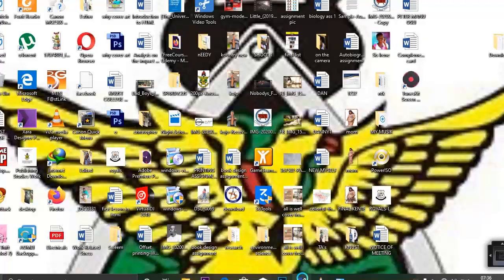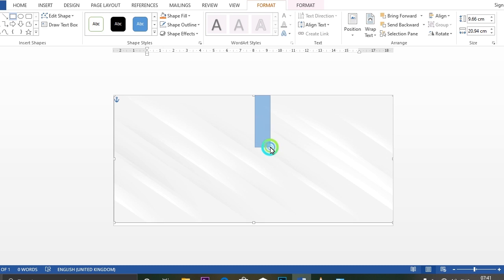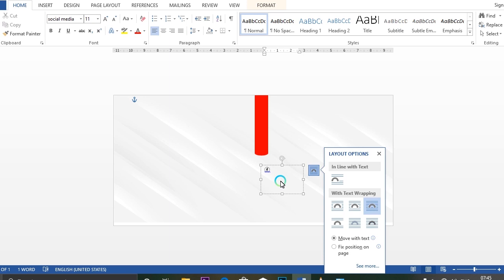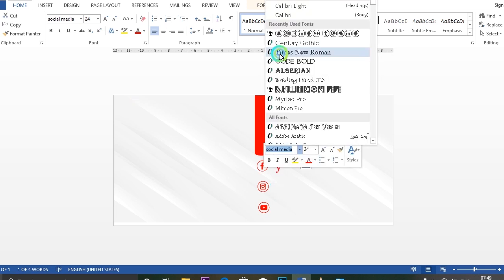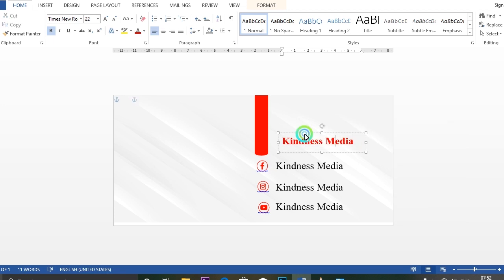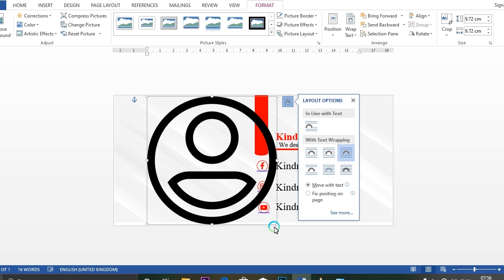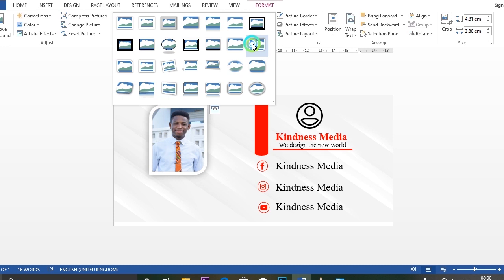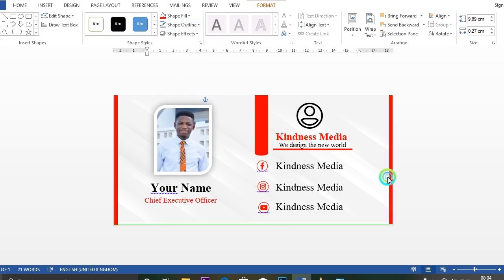How to design a complementary card with Microsoft Word